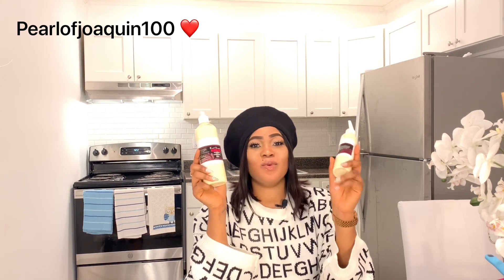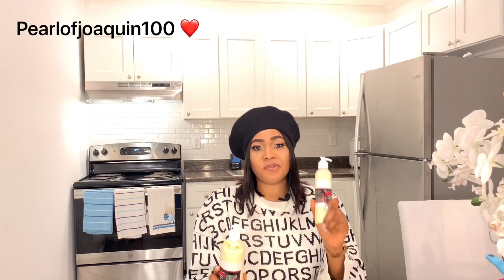WINTER SKIN CARE ROUTINE FOR DRY SKIN....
pearlofjoquin1